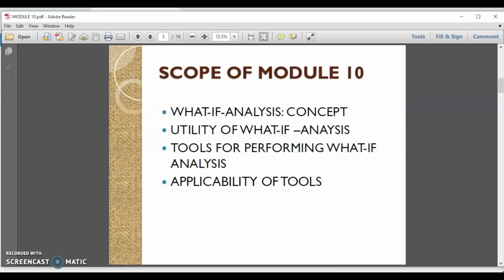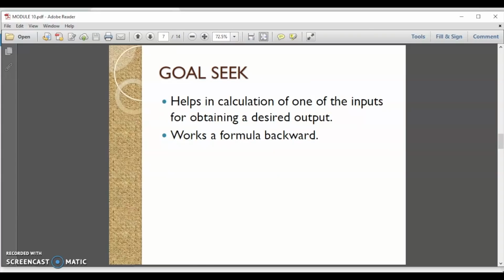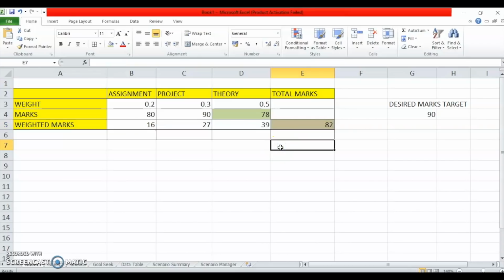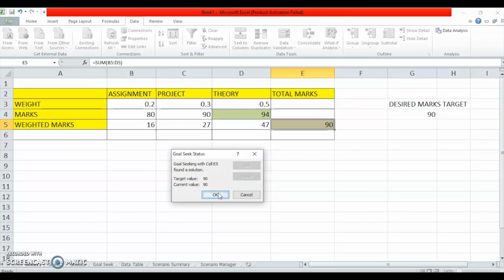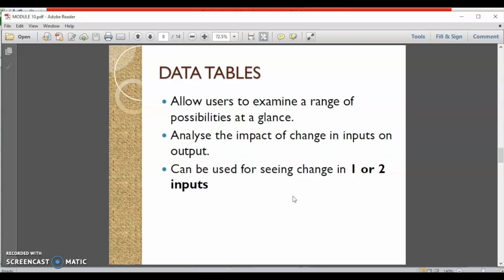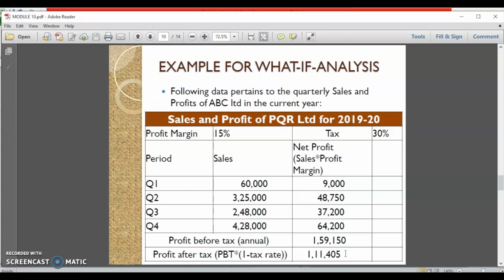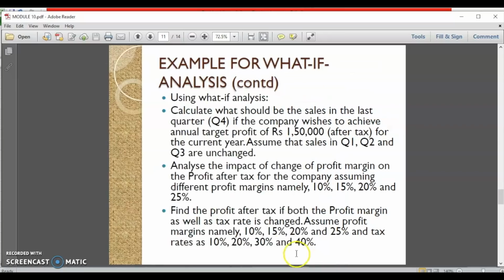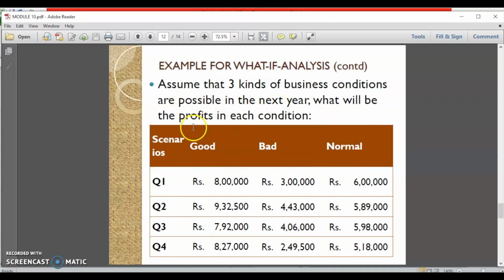WHAT- IF - ANALYSIS (NTS)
Dr. Shruti Mathur